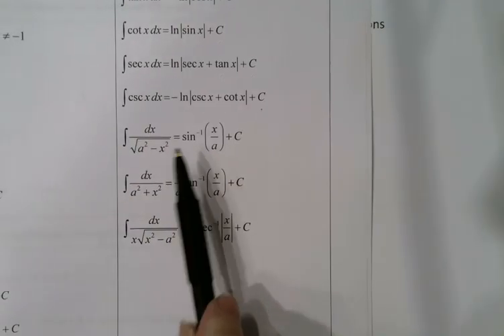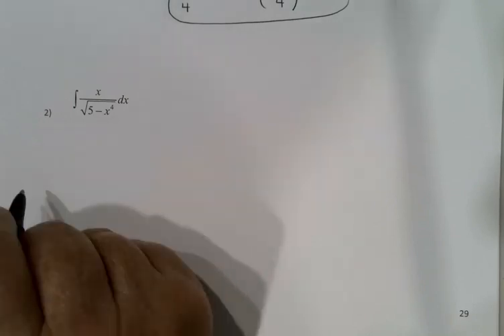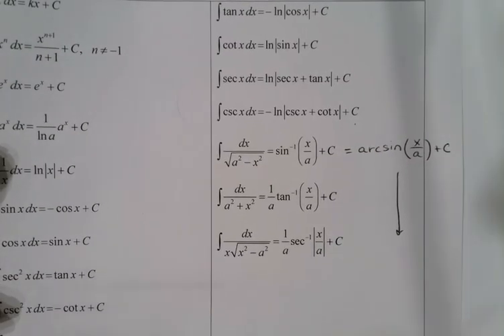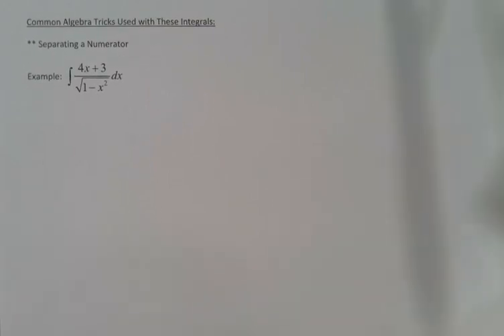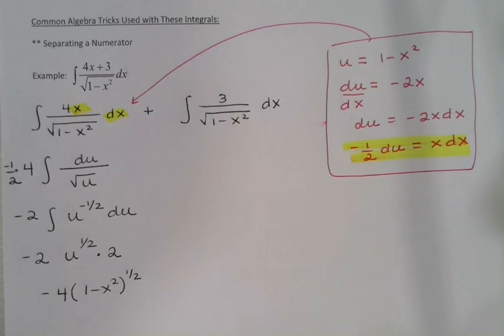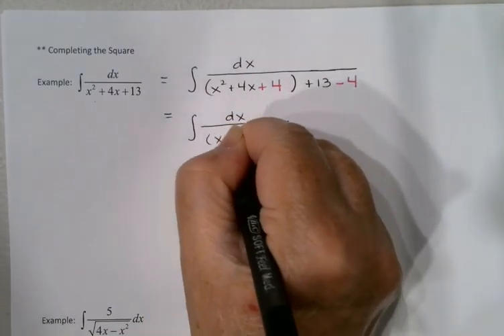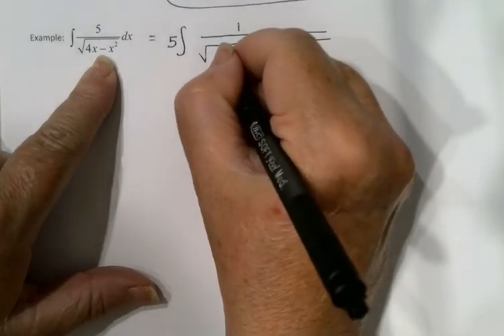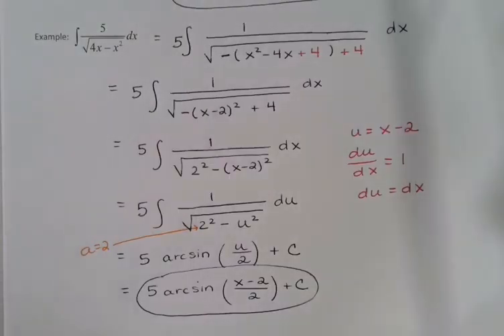MAT 151 Section 4G